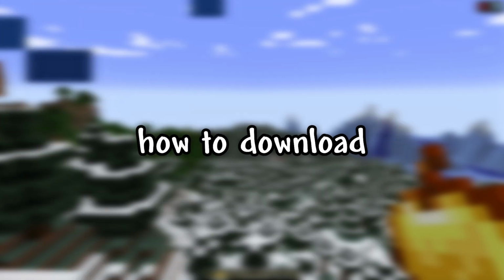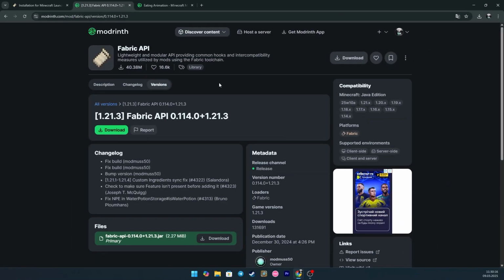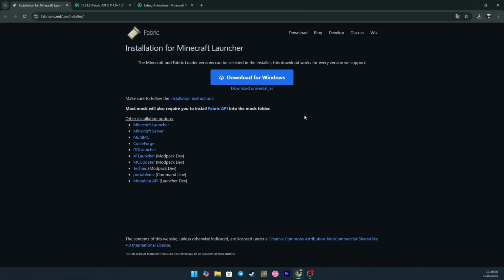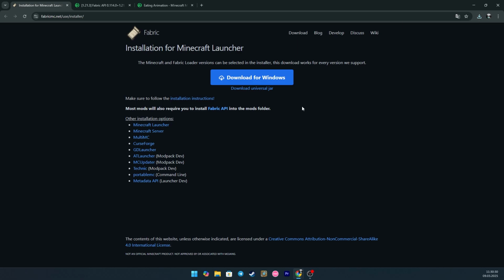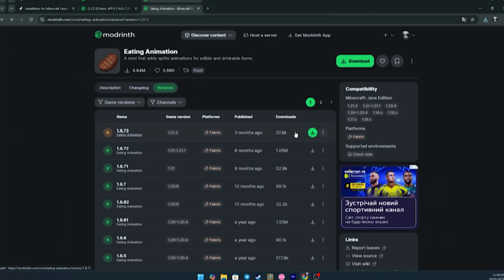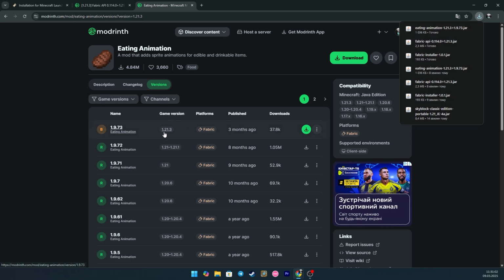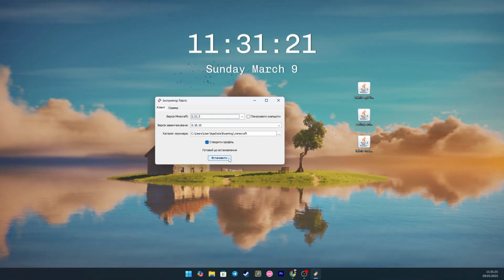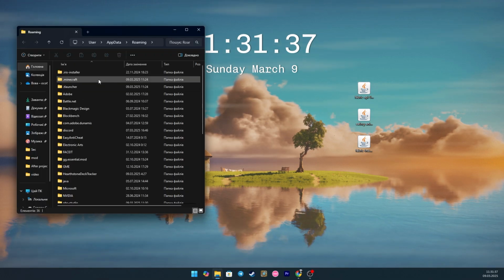How to Download Eating Animation for Minecraft 1.21.3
I'll show you how to download and install Eating Animation mod for minecraft 1.21.3
This mod is only available for the Fabric version, so we also need the Fabric API for it.
To begin with, go to the first link and click Download universal jar.
Thus, we have downloaded the Fabric.
Now, using the second link, we need to download the Fabric API.
And from the third link we download the Eating Animation mod itself.
In all cases, you need to choose version 1.21.3
Now open the Fabric file.
Here we select the required version and click install.
Then we press the key combination Win + R and write %Appdata% in the window that opens.
Look for the Minecraft folder.
And then we look for the mods folder.
And here we put the Fabric API and the mod itself.
After opening minecraft, let's immediately check our mod.
We create and enter a single world.
We go into creative mode and pick up any food.
We start eating it and see that we have an animation of how we eat it.
Now we have made sure that our mod works.
The animation itself looks pretty cool.